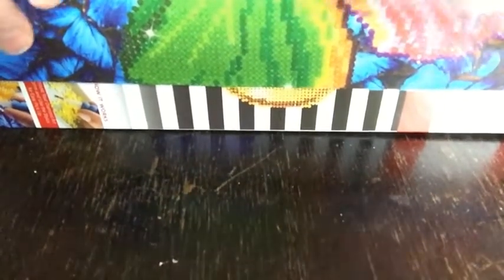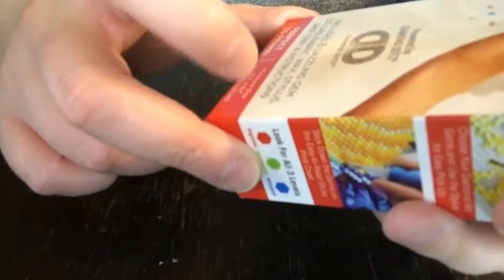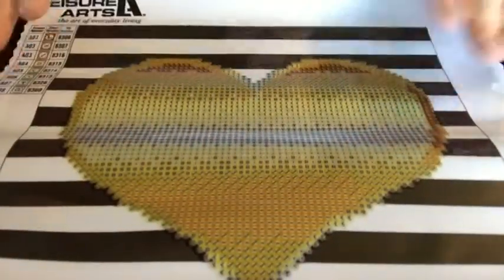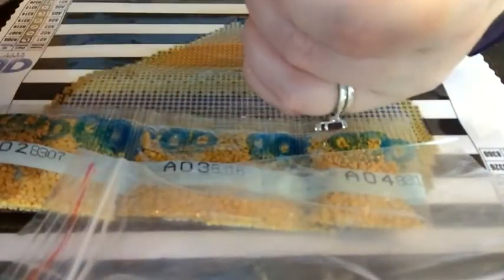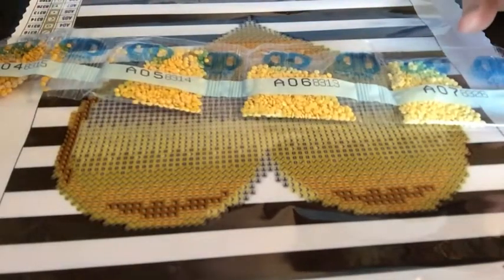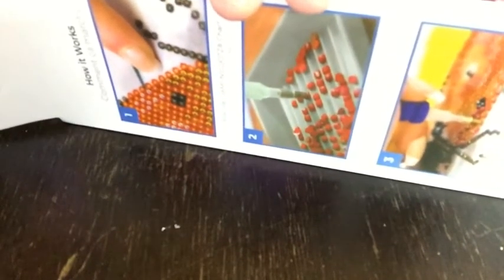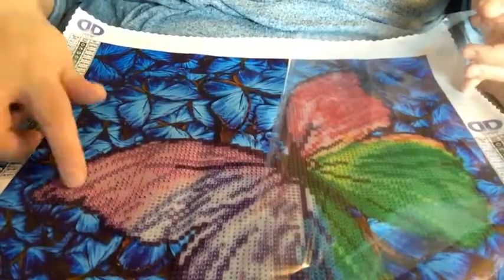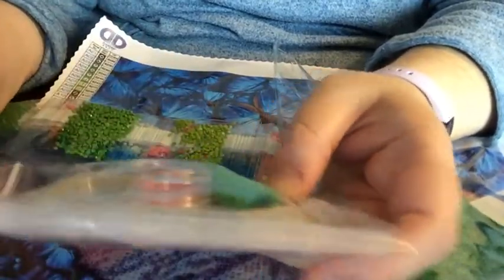Diamond Painting Unboxing Hobby Lobby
Diamond Dotz Painting Flutter By Pink
Diamond Art by Leisure Art Heart